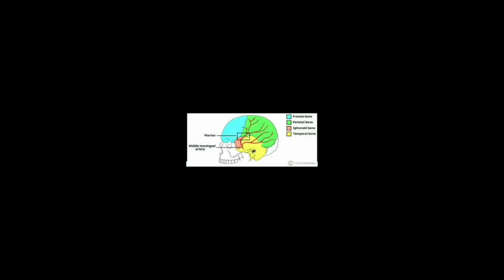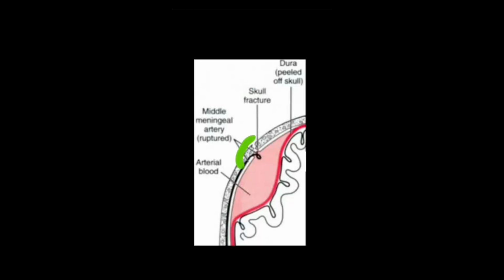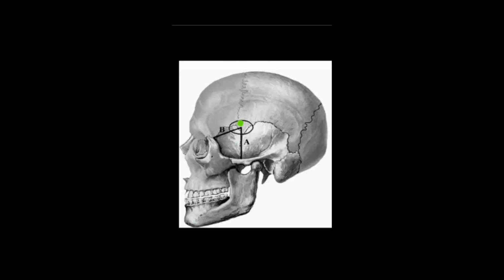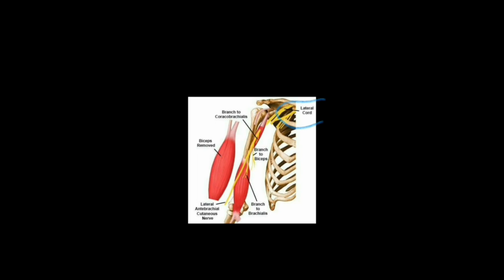NEET,FMGE Previous year question and answer discussion| Each day 5 Questions|NEXT Preparation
We are  uploading videos of 5 Questions each and their answers discussed in detail.
These questions were previously asked in various Medical PG entrance examinations accross India like NEET, FMGE, AIIMS,PGIMER.